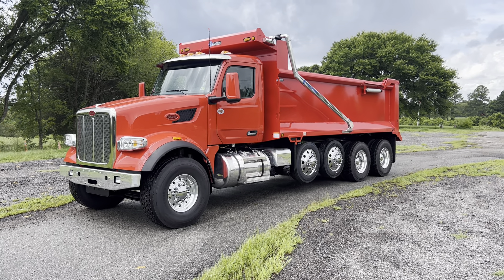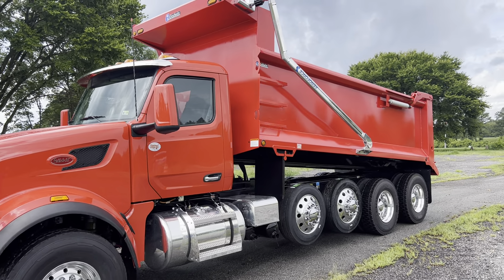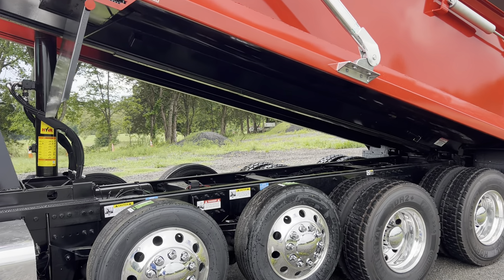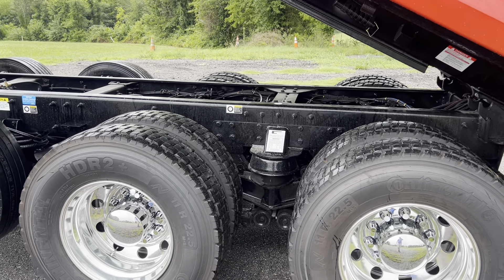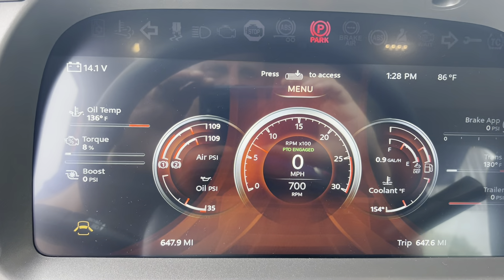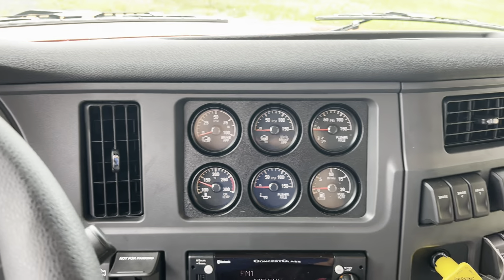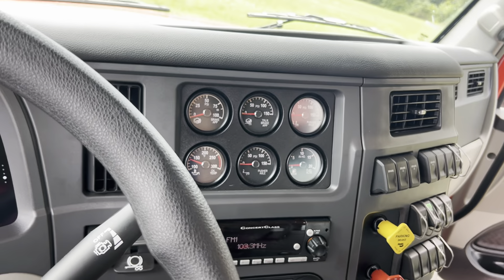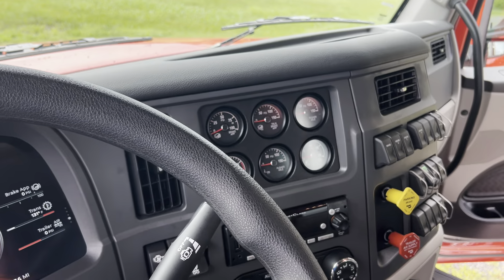2025 Peterbilt 567 Quad Axle Dump Truck For Sale - T3730